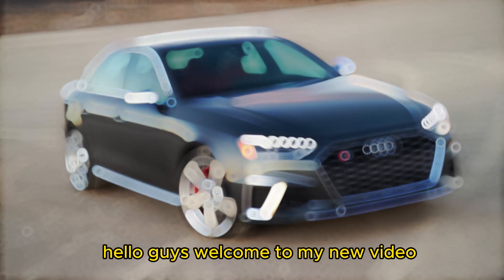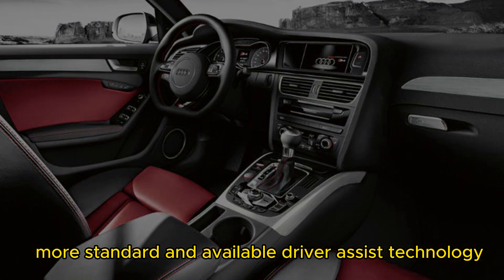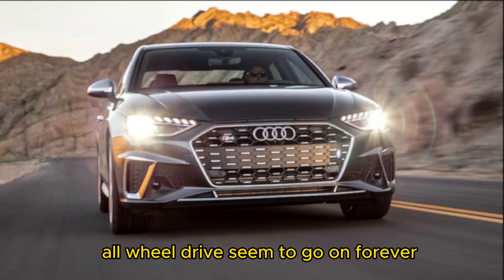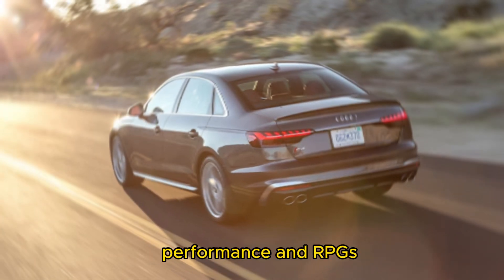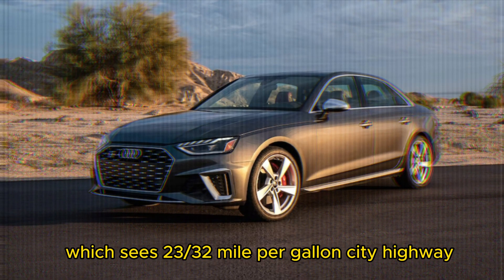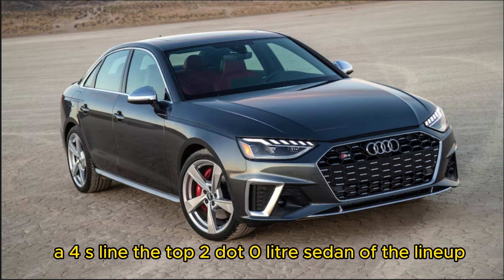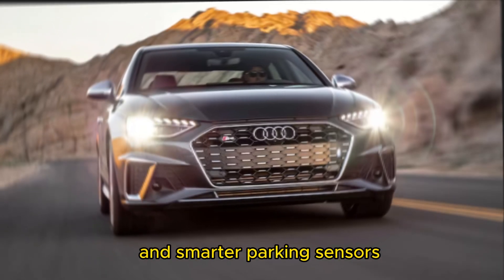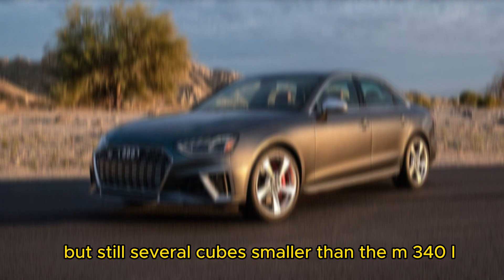Audi S4 2024/CAR WORLD 2025/cars upadets/AUDI